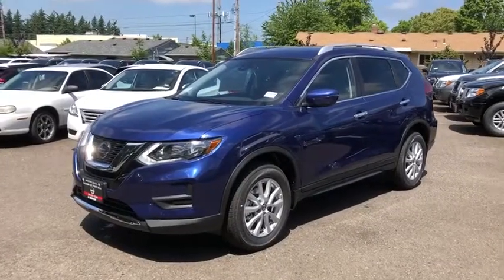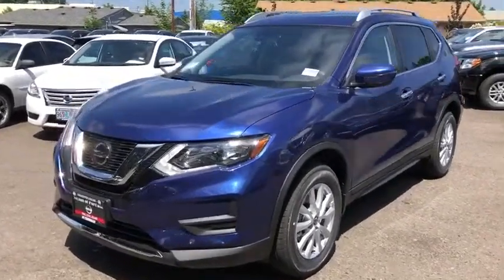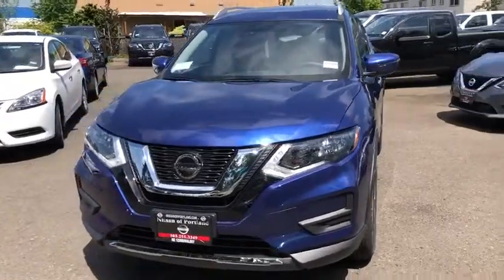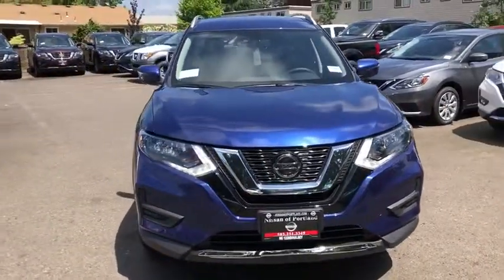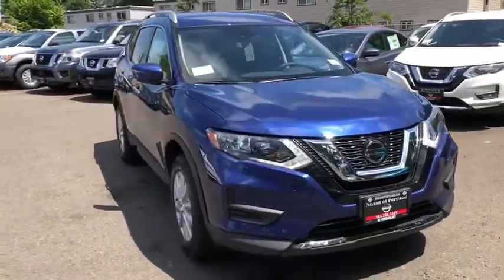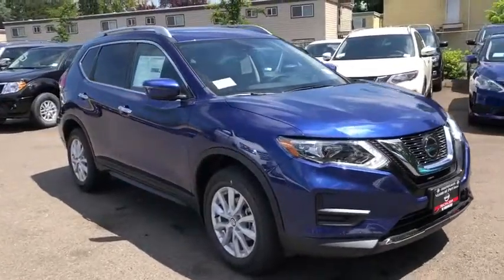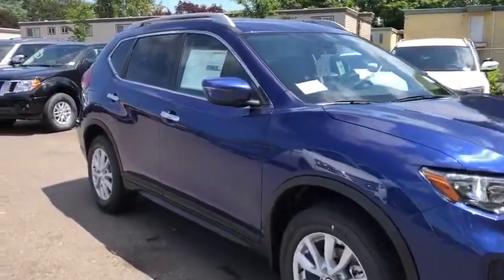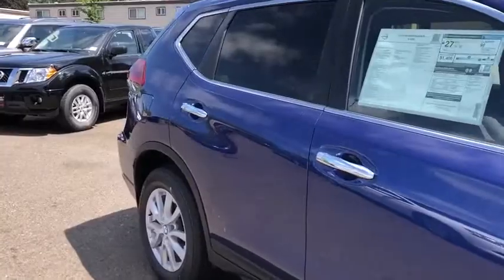2019 Nissan Rogue Portland, Beaverton, Vancouver, Gresham, Hillsboro, OR 1017248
Caspian Blue Metallic New 2019 Nissan Rogue available in Portland, Oregon at Nissan of Portland. Servicing the Beaverton, Vancouver, Gresham, Hillsboro, OR area.

Heated Seats, Blind Spot Monitor. FUEL EFFICIENT 32 MPG Hwy/25 MPG City! S trim, CASPIAN BLUE ME exterior and Charcoal interior AND MORE!  KEY FEATURES INCLUDE All Wheel Drive, Back-Up Camera, Satellite Radio, iPod/MP3 Input, Bluetooth, CD Player, Cross-Traffic Alert, Blind Spot Monitor, Smart Device Integration, Lane Keeping Assist. Nissan S with CASPIAN BLUE ME exterior and Charcoal interior features a 4 Cylinder Engine with 170 HP at 6000 RPM*.   OPTION PACKAGES SPECIAL EDITION PACKAGE Privacy Glass, Heated Driver & Front Passenger Seats, Roof Rails, Special Edition Badge On liftgate, Leather-Wrapped Shift Knob, Wheels: 17 Aluminum Alloy, Heated Outside Mirrors, LED turn signal indicators, Chrome Outside Door Handles, Leather-Wrapped Steering Wheel, Chrome Interior Door Handles. Rear Spoiler, MP3 Player, Remote Trunk Release, Keyless Entry, Steering Wheel Controls.   EXPERTS ARE SAYING Edmunds.com explains Seventy cubic feet of cargo space helps make the Rogue one of the more versatile small SUVs on the market, while upscale cabin materials give it a classier feel than its price might suggest..   Horsepower calculations based on trim engine configuration. Fuel economy calculations based on original manufacturer data for trim engine configuration. Please confirm the accuracy of the included equipment by calling us prior to purchase.